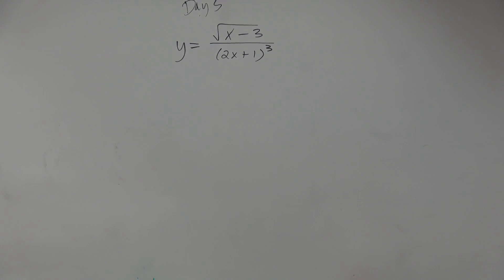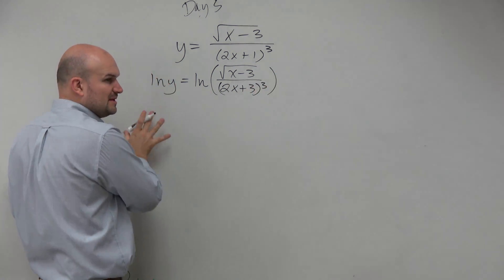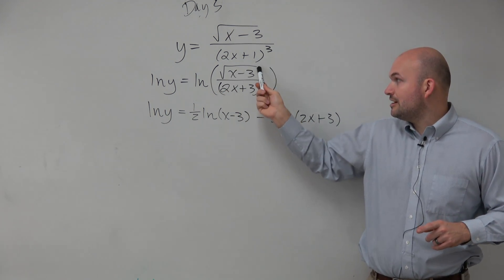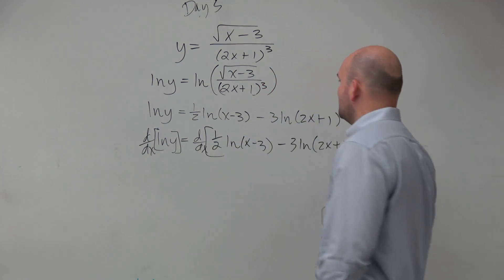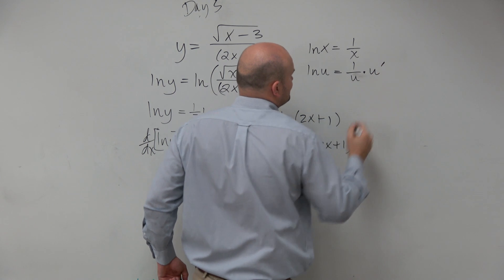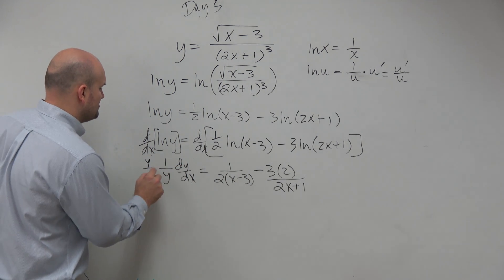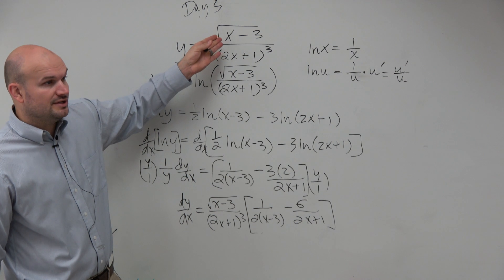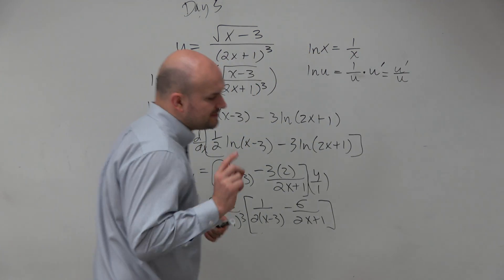Take the natural log of both sides to implicitly derive the equation